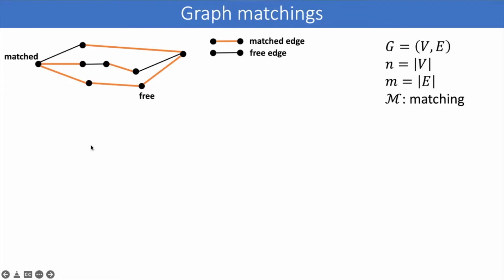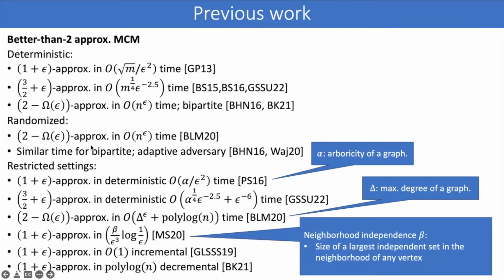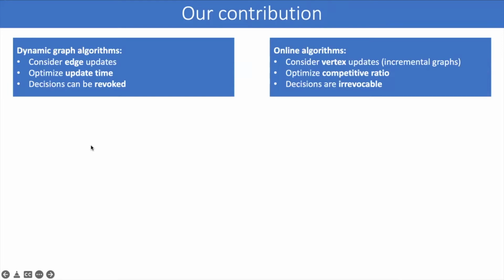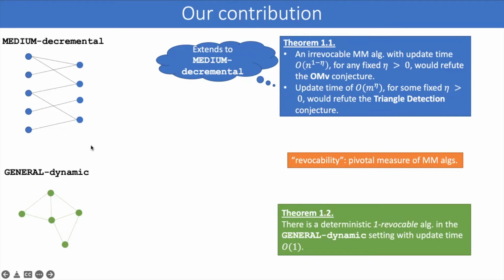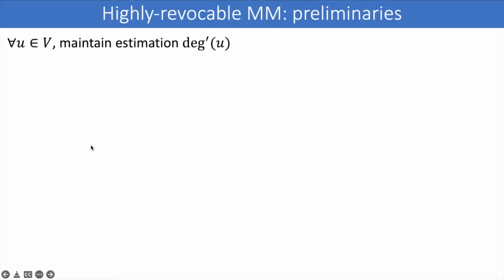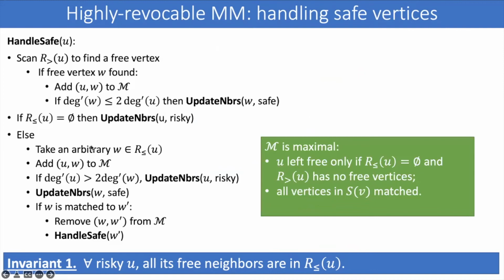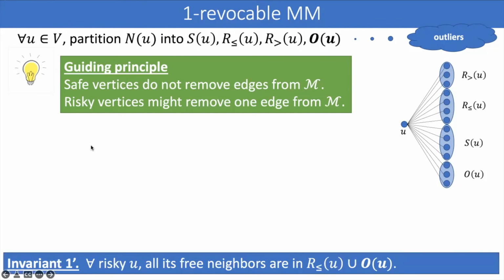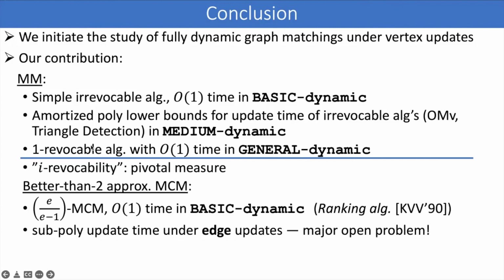Dynamic Matching Algorithms Under Vertex Updates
13th Innovations in Theoretical Computer Science Conference (ITCS 2022)

Hung Le (University of Massachusetts)
Lazar Milenkovic (Tel Aviv University)
Shay Solomon (Tel Aviv University)
Virginia Vassilevska Williams (Massachusetts Institute of Technology)